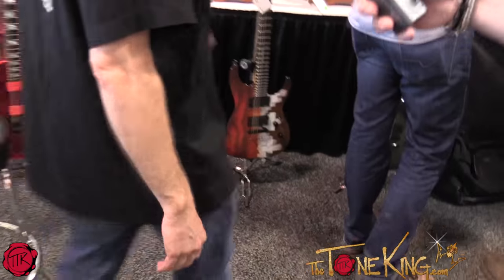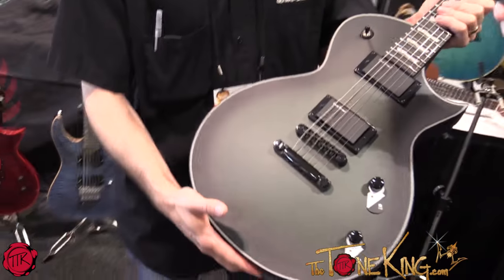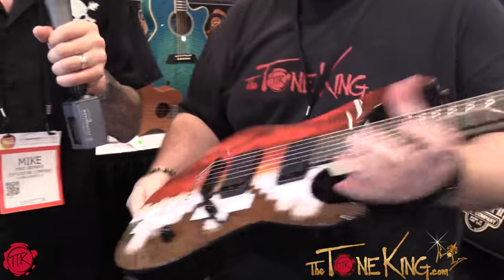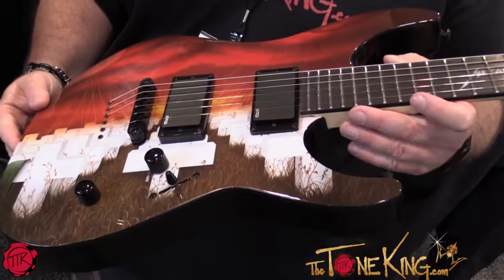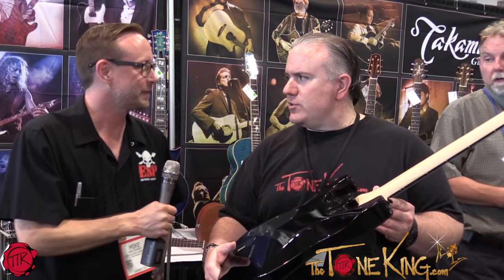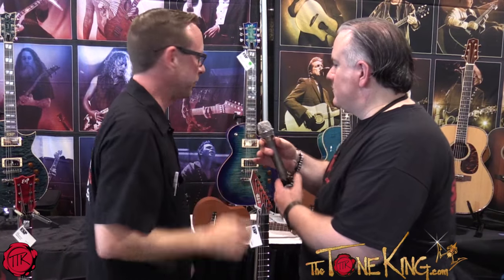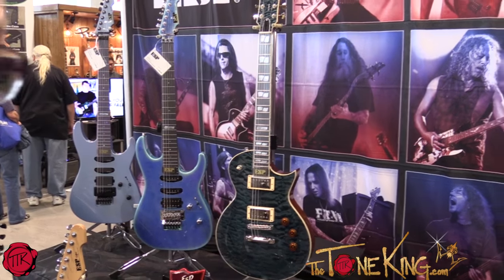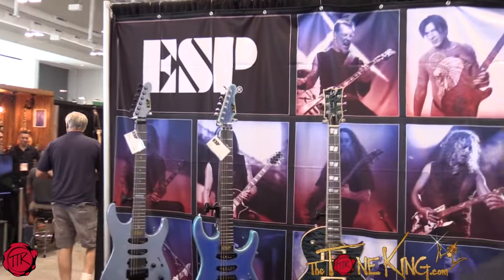ESP Guitars - Mastodon Bill Kelliher & Metallica Master of Puppets - Summer NAMM 2016